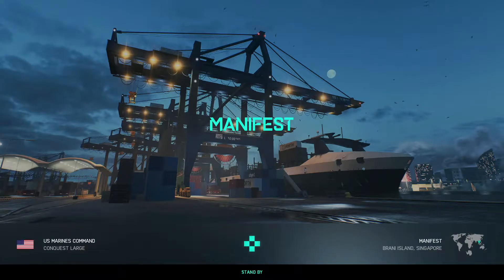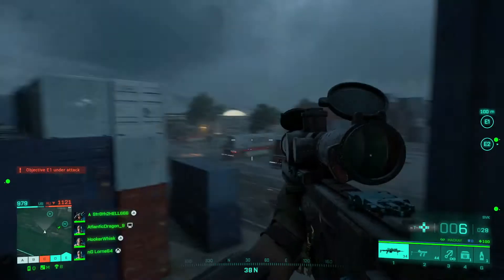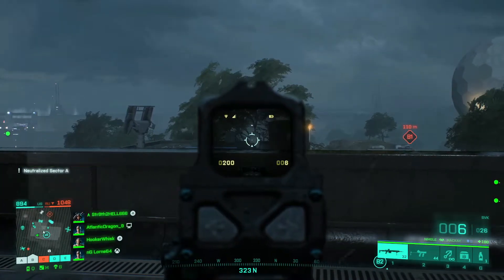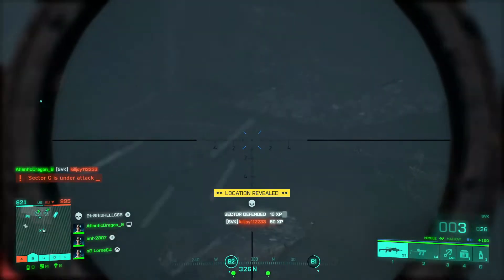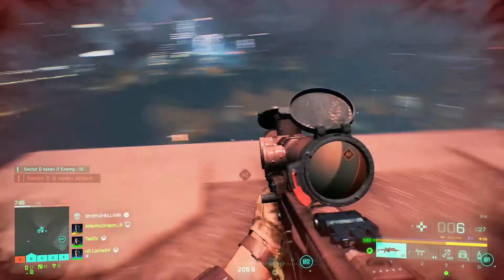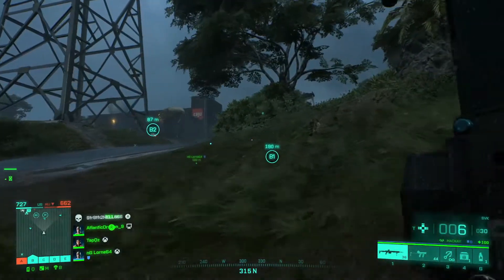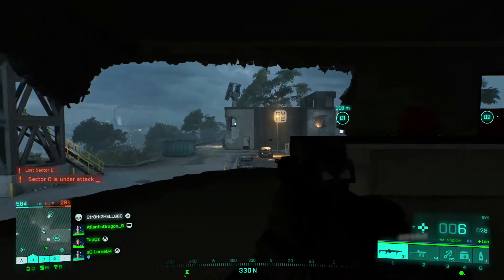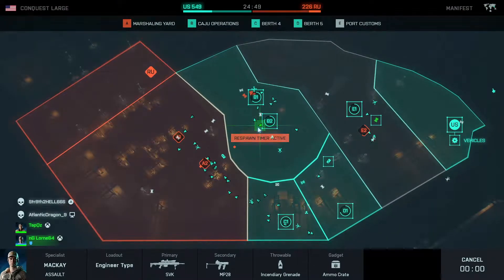Manifest Round 4 | Battlefield 2042 Conquest | Ep 22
I play a round of conquest on the Manifest map in battlefield 2042.